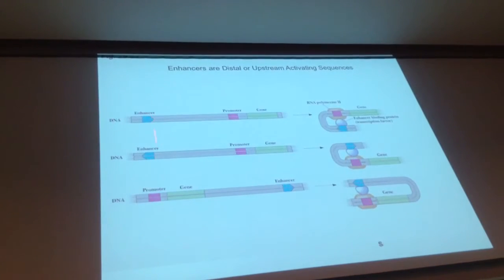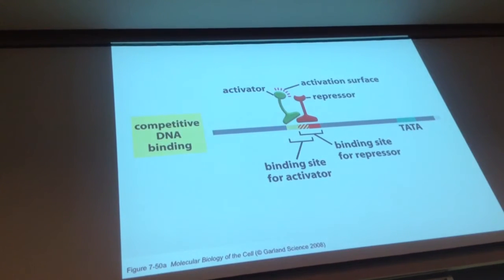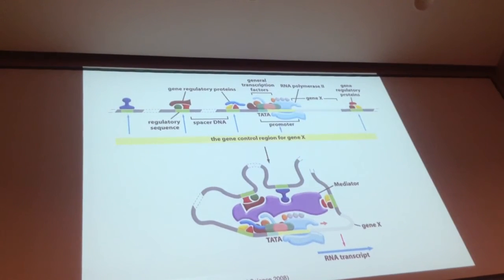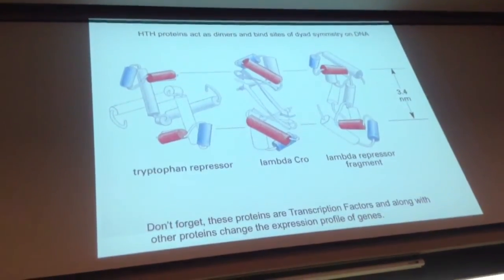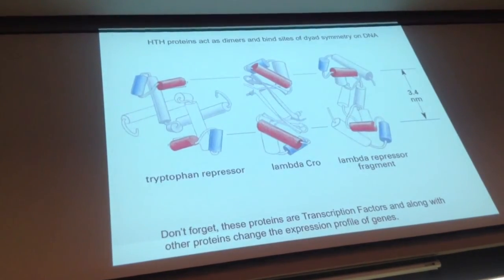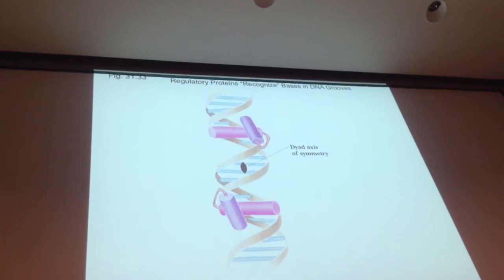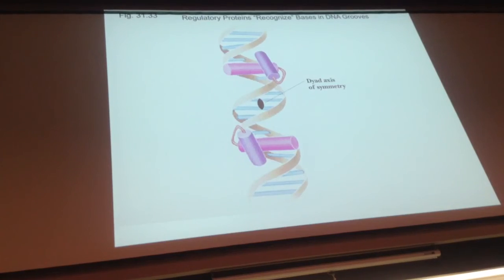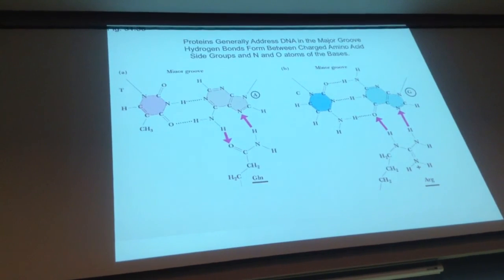Biochem 4/8 part 1